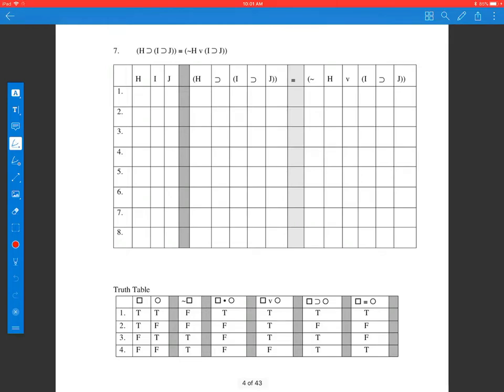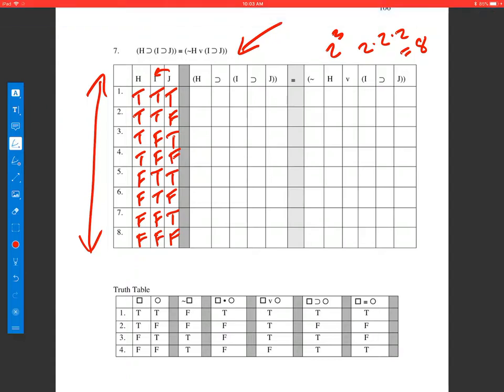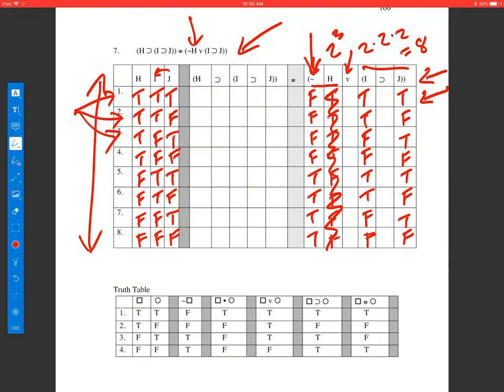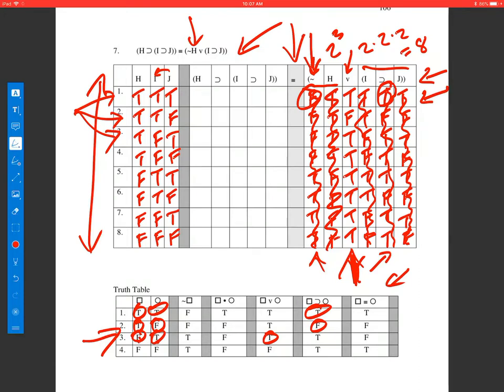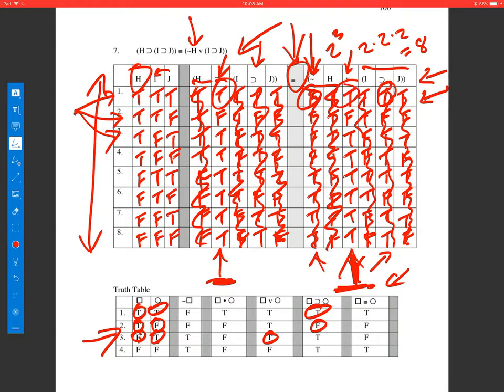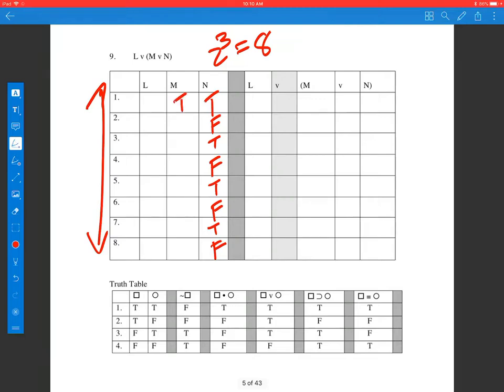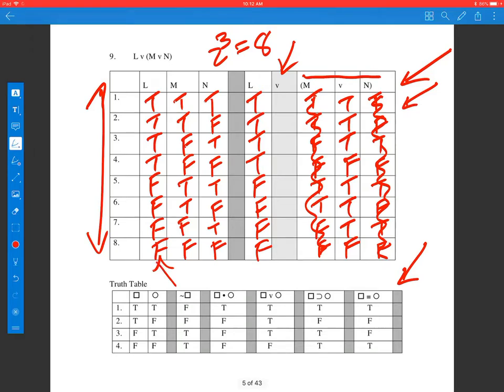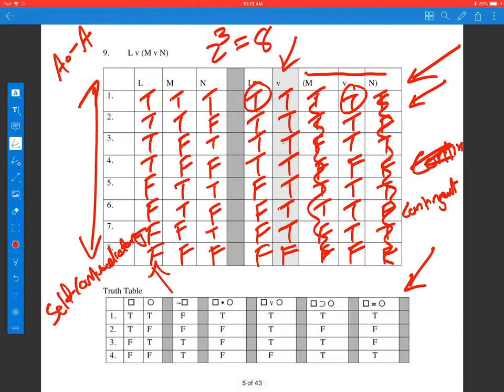V7 Calculating Truth Tables and Statement Classifications (Part 2)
Here I explain how to create a truth table for a complex statement and how to classify the result as a tautology, self-contradictory, or contingent.